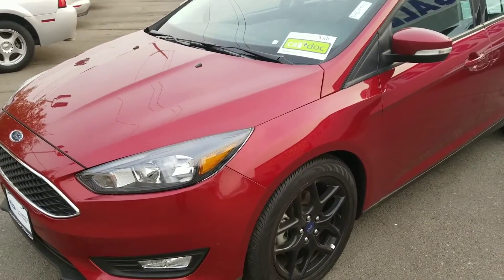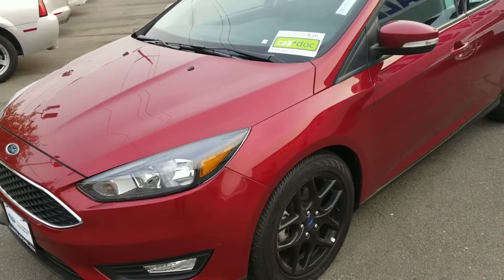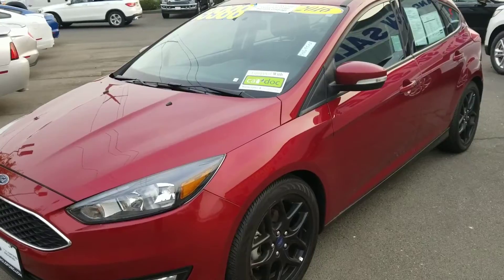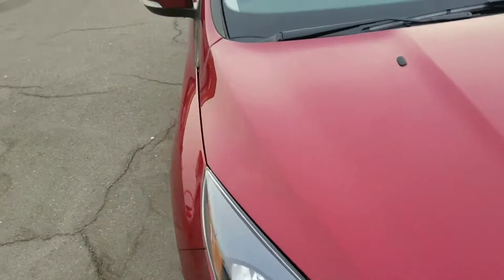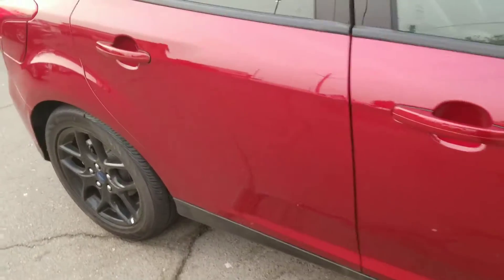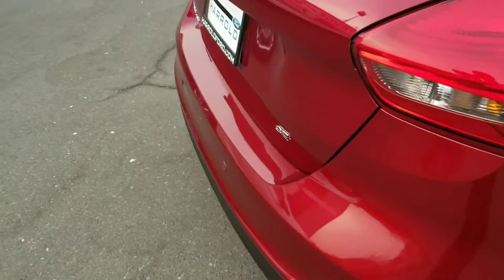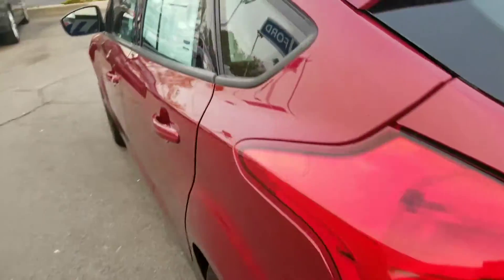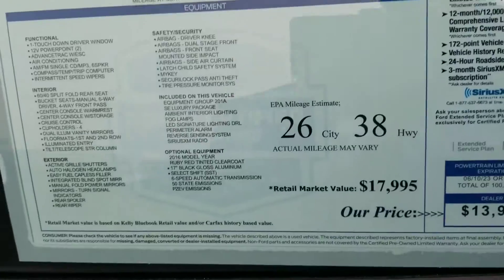2016 FORD FACTORY CERTIFIED FOCUS HB SE